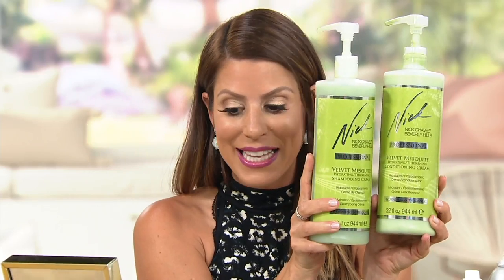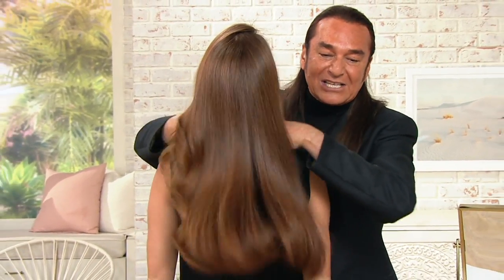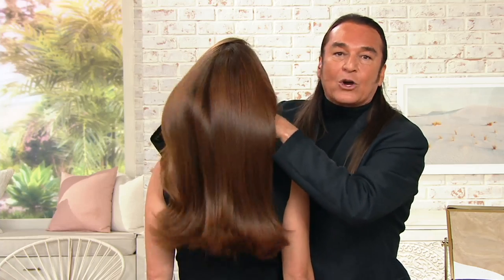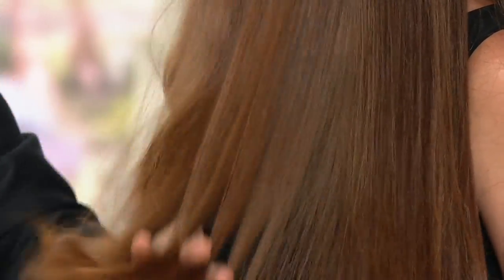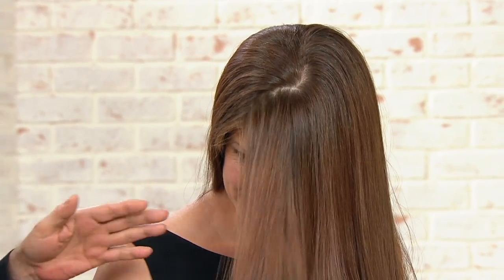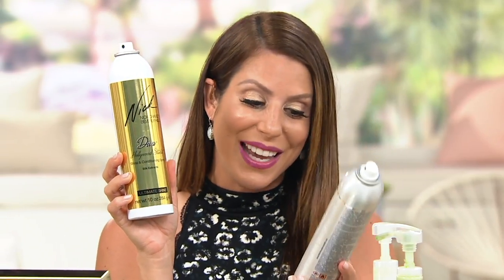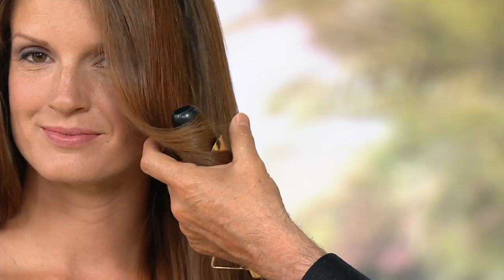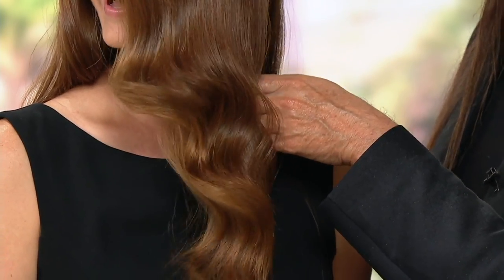Nick Chavez Velvet Mesquite Supersize 32 oz. Shampoo & Conditioner on QVC